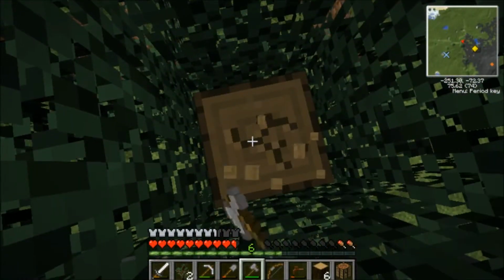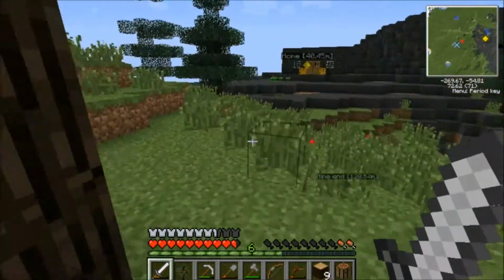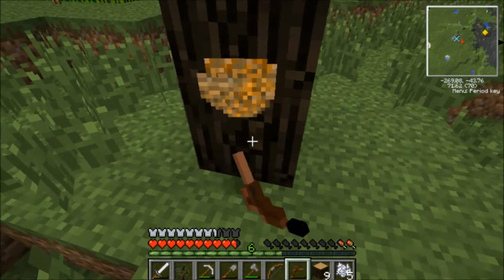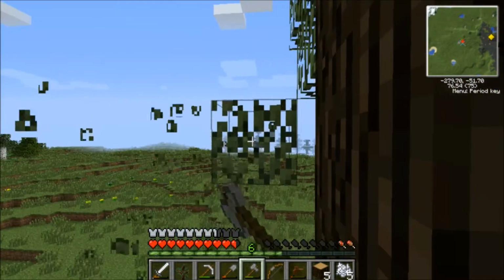Let's Play Tekkit Classic - RUBBER GALORE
Follow Gamer Squadron 6 on Twitter - @GamerSquadron6